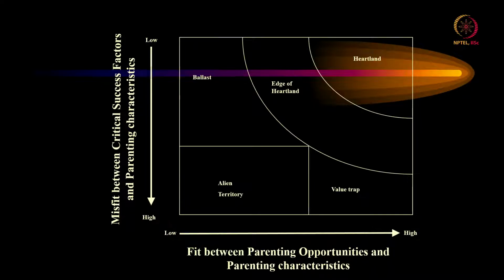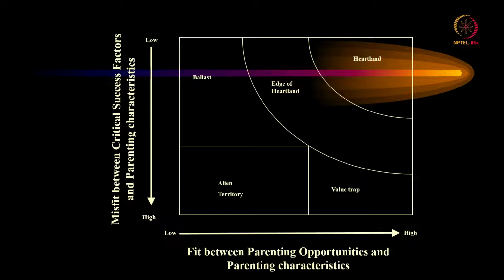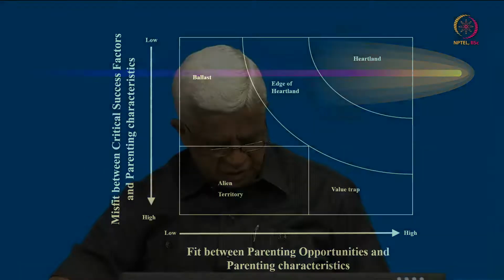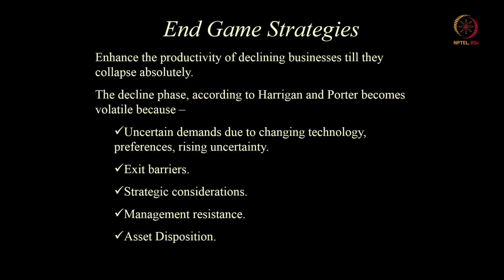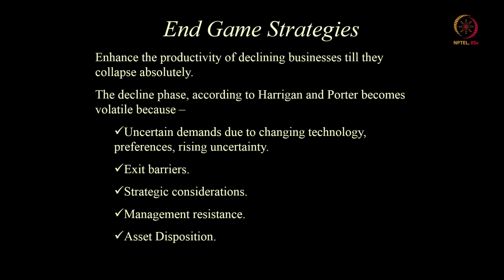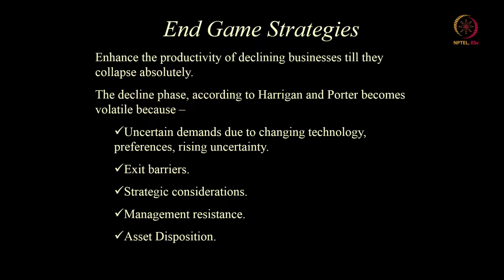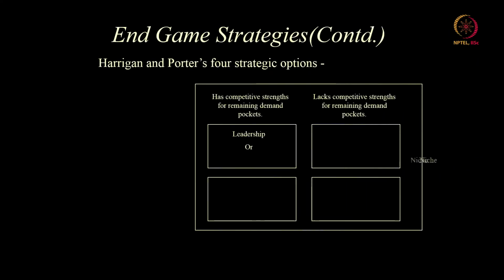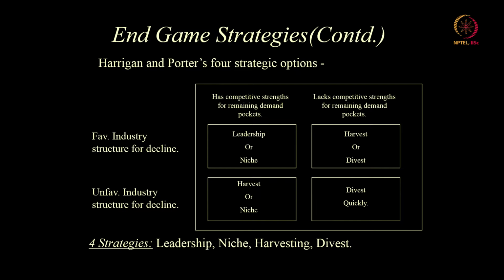Lec 27 Display Matrices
Parenting Strategy